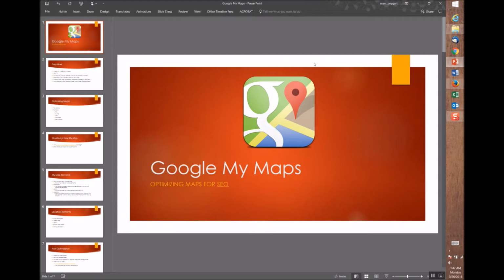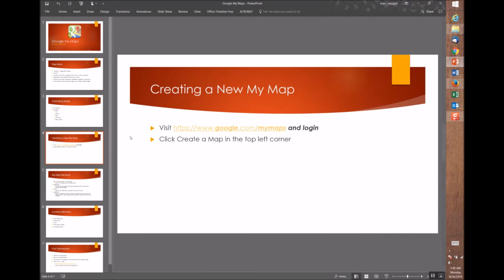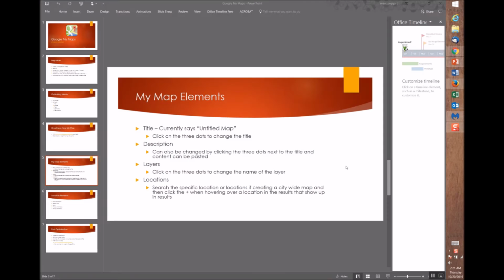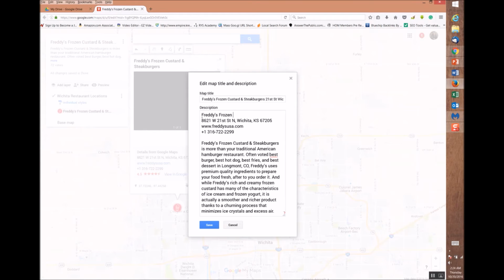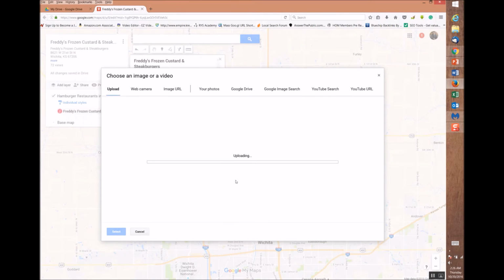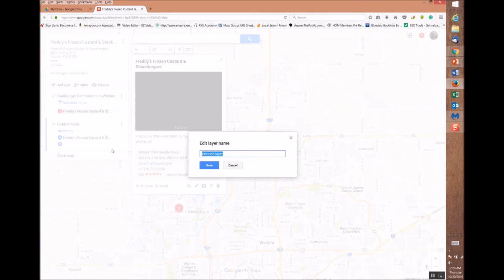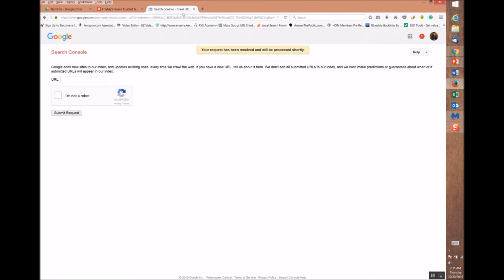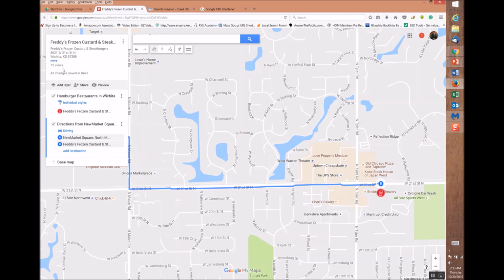Google My Maps Tutorial - Indexing Google My Maps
Google My Maps Tutorial - Using Google My Maps for SEO

Testing for indexing.

GOOGLE MY MAP PREP WORK:
- Media: 4+ Images and videos
- Icon Pin
- Correct NAP (Name, Address, Phone) that is used in citations
- Description that includes important keywords
- Citation URLs (Yelp, Foursquare, Facebook, Google My Business…)
- Other Relevant URLs (Location Page, Menu Page, Careers Page)

OPTIMIZING MEDIA FOR GOOGLE MY MAPS:
File Names
Exif Data
- Title
- Subtitle

Click Create a Map in the top left corner

MY MAP ELEMENTS:
Title – Currently says “Untitled Map”
- Click on the three dots to change the title
Description
- Can also be changed by clicking the three dots next to the title and content can be pasted
Layers
- Click on the three dots to change the name of the layer
Locations
- Search the specific location or locations if creating a city wide map and then click the + when hovering over a location in the results   that show up in results

LOCATION ELEMENTS:
Short Description
Goo.gl links
Icons
Photos and Videos
Driving Directions

POST MY MAP OPTIMIZATION:
Make your map public
Get your embed code
Use map URL on Google My Business and other social profiles
Index your My Map
- Can also index the map from Google Drive

I forgot to mention in the video to take your citation URLS from Yelp, Foursquare, Google My Business, Facebook and others, and add those to the description field in your Custom Google My Map.